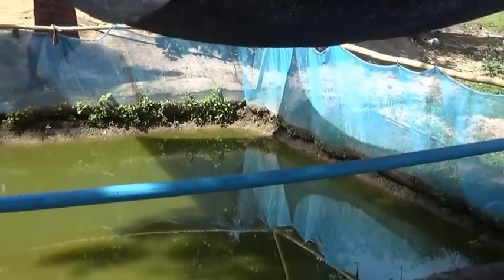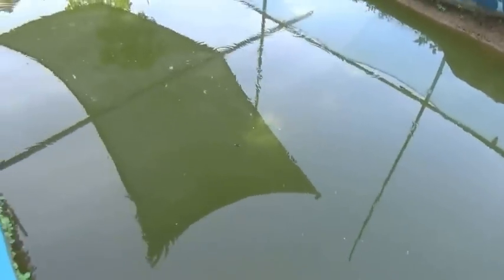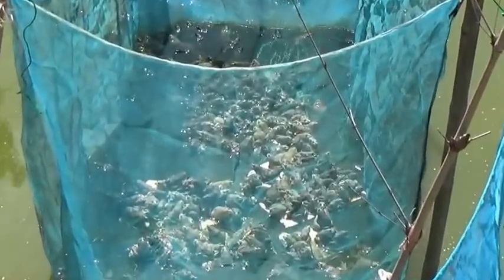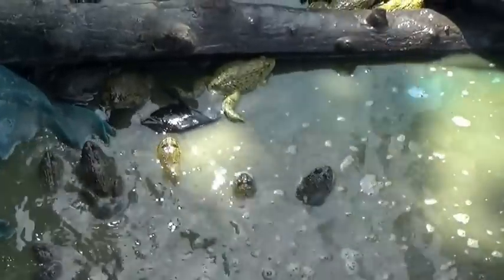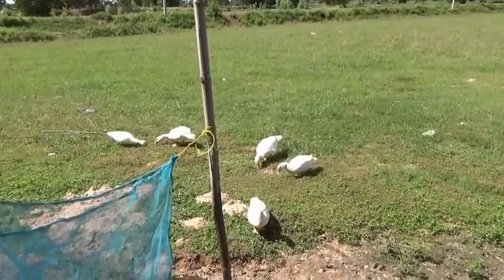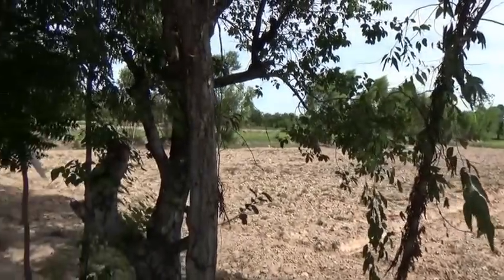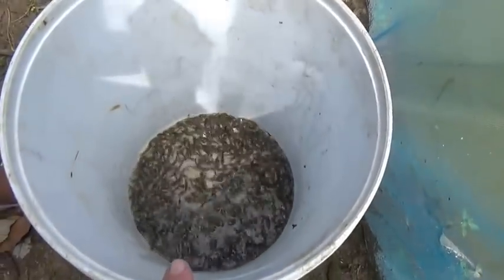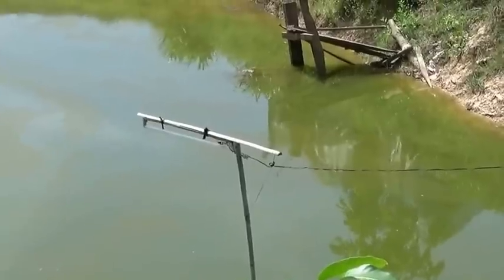A visit to a small frog farm to buy some baby frogs Time to start a frog farm at home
A tour of a small local frog farm, A look at how it is done and bought a few frog seed to start my own little farm.